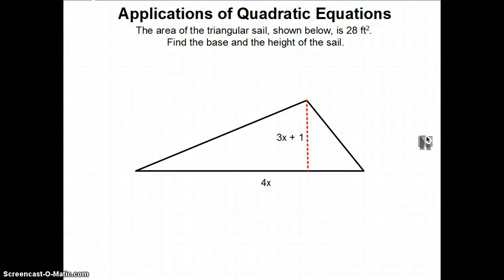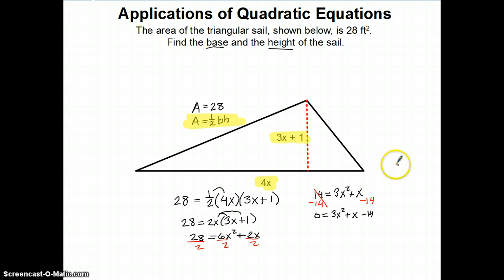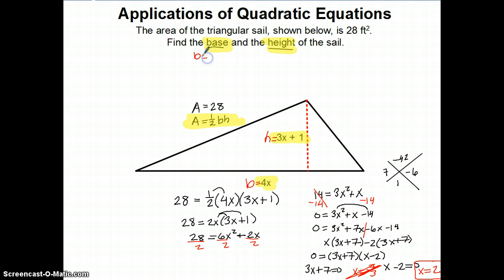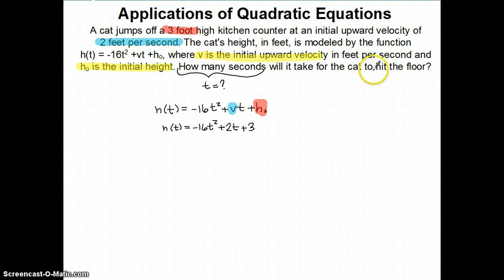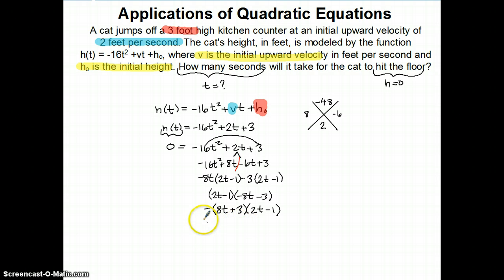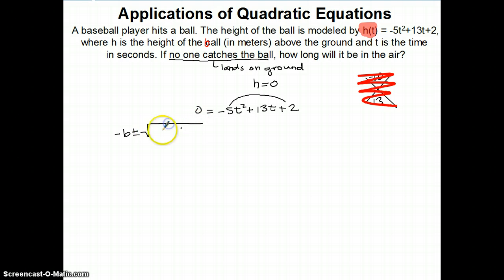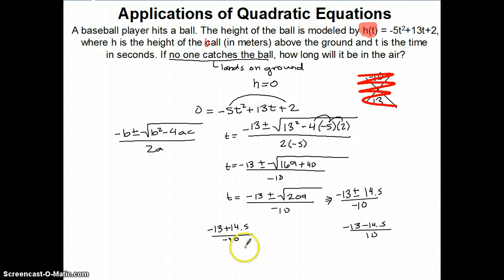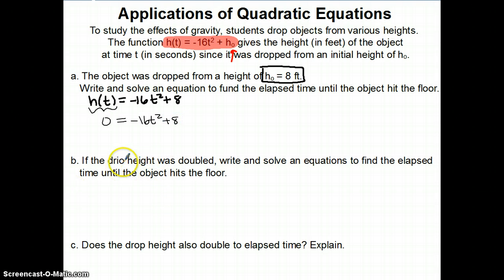FC 145 Video - Applciations of Quadratics (3)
A continued lesson on the application of quadratic functions